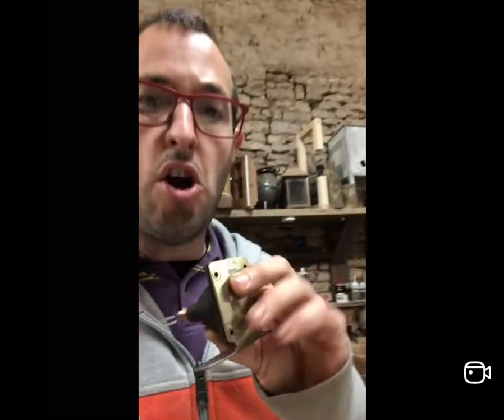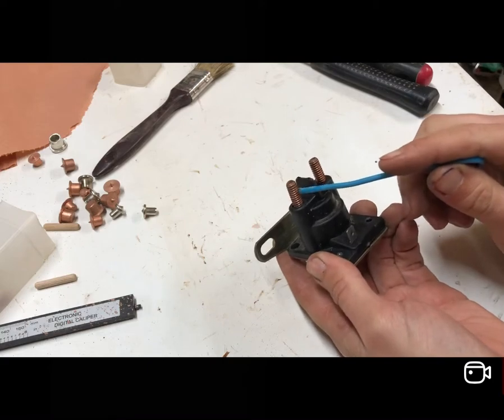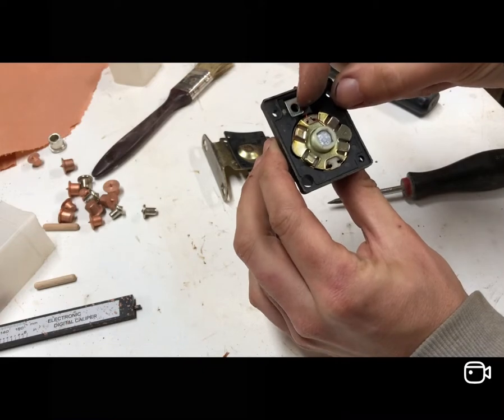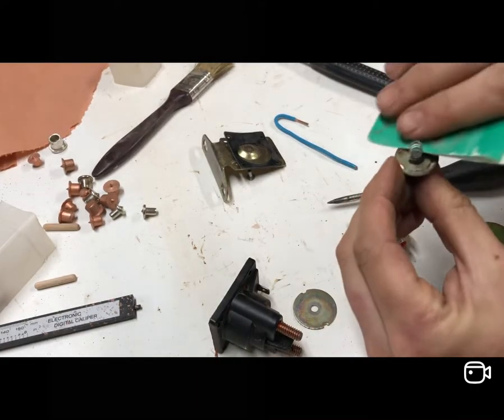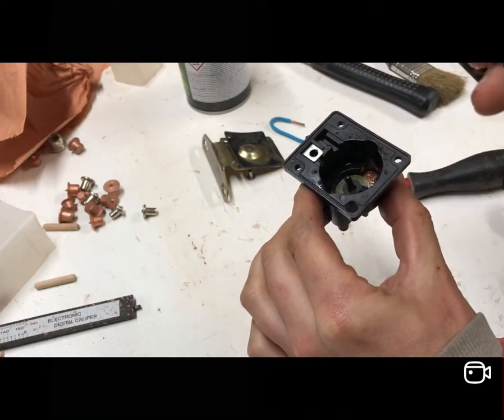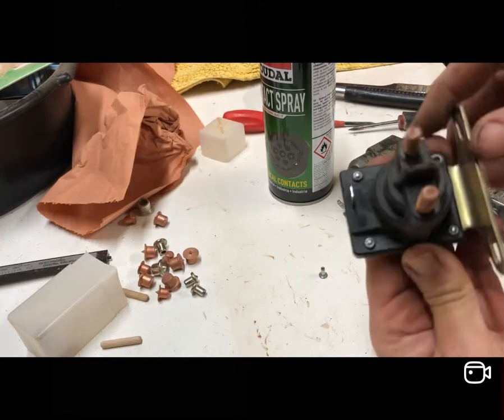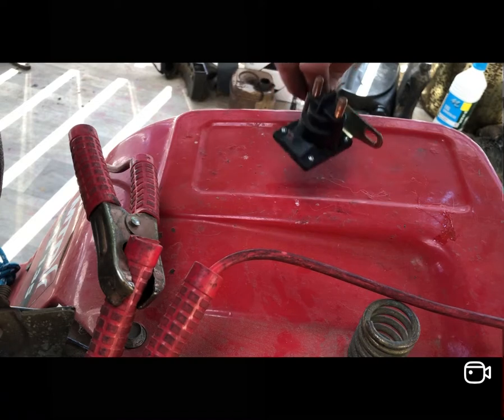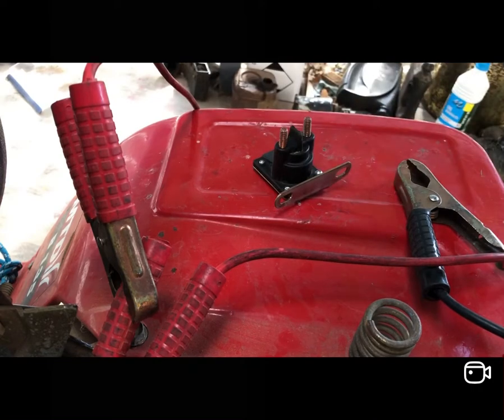How to repair a 12v mower solenoid diy lawn tractor fix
This shows how I successfully repaired a solenoid that wasn’t working, it also shows what’s inside and how it works, and how to test it.

NEW WEBSITE NOW LIVE!!